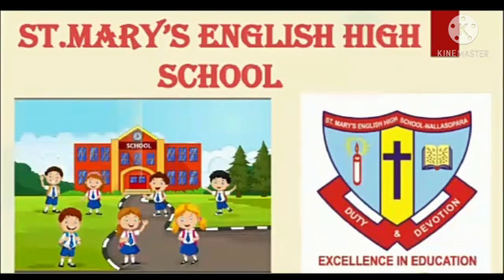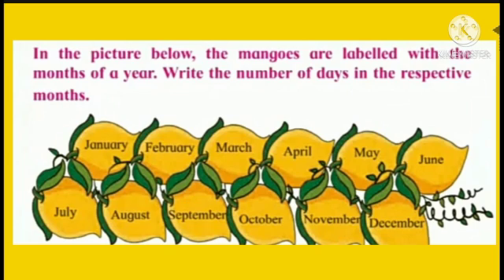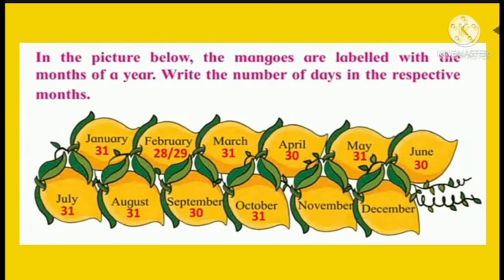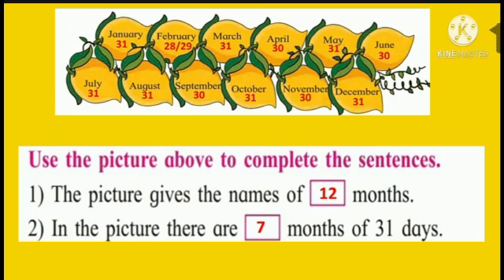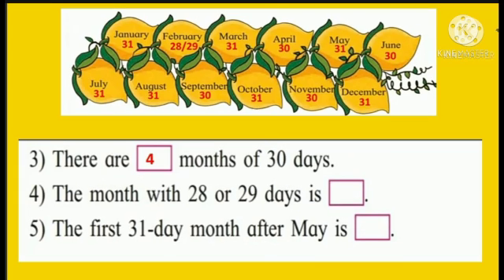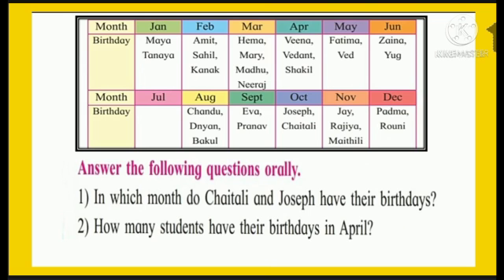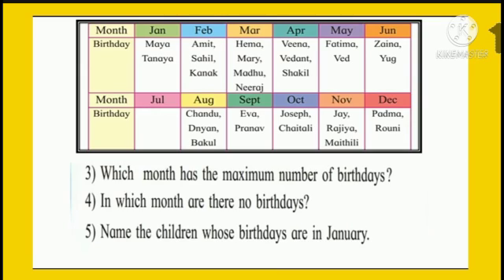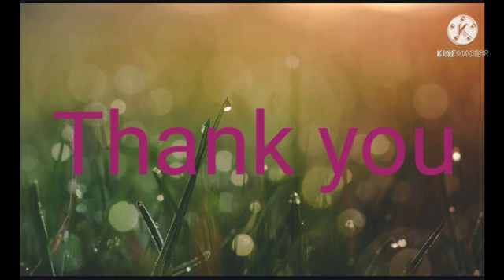Std : 2.Sub : Mathematics. Chp. 34 Managing Information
Video On Managing Information